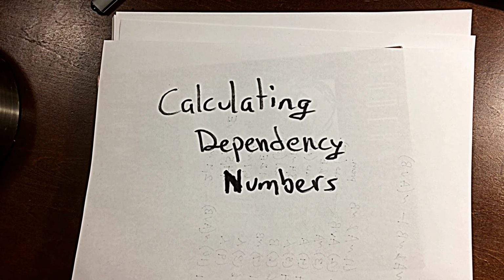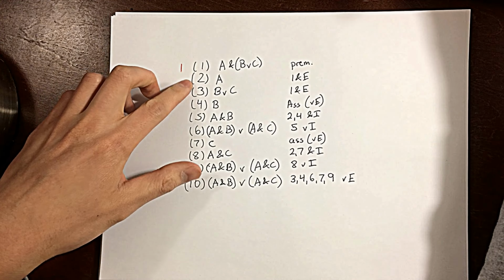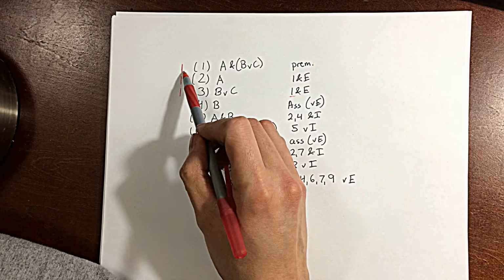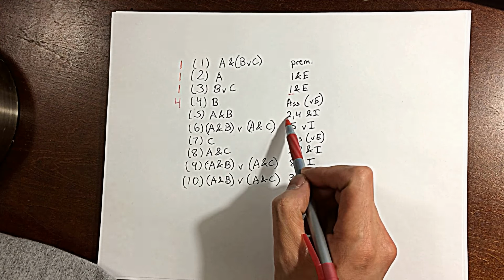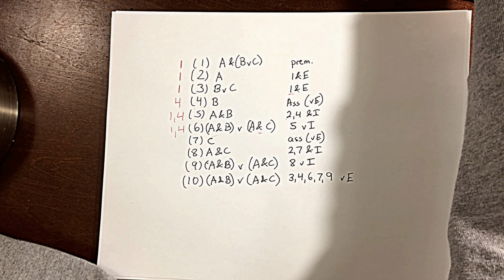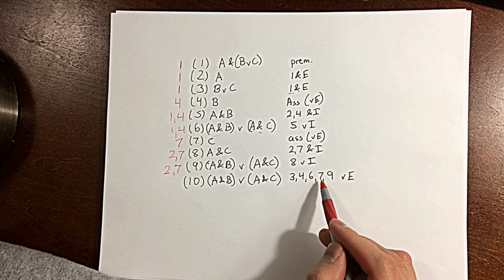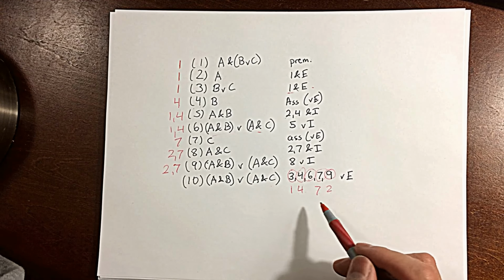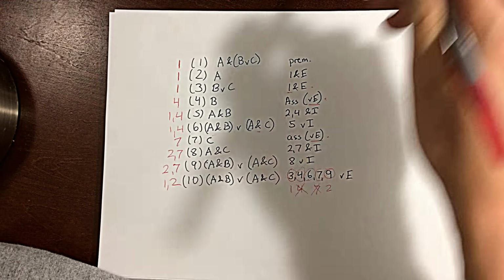PHI210 Calculating Dependency #'s